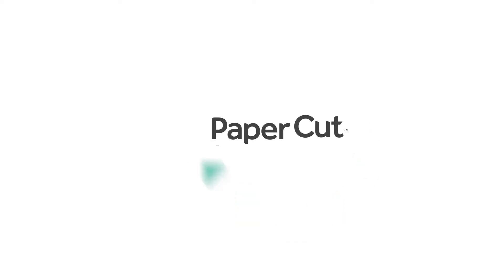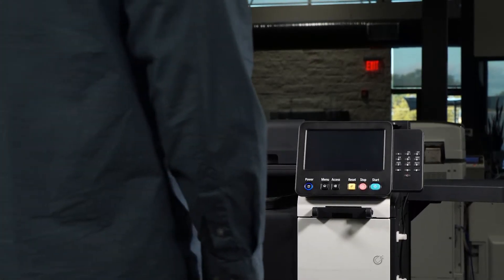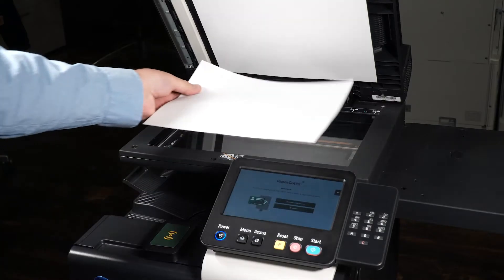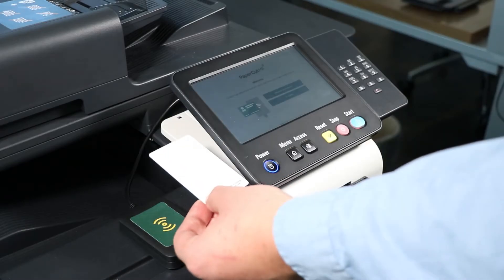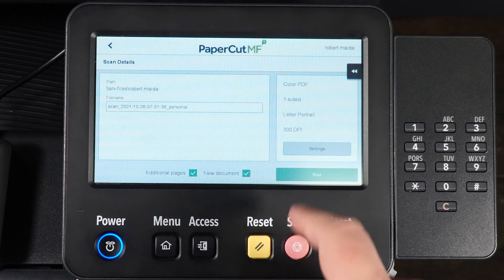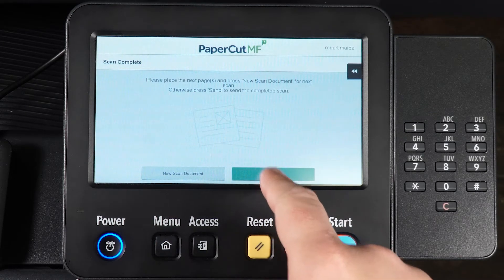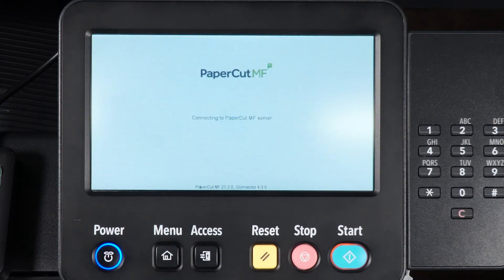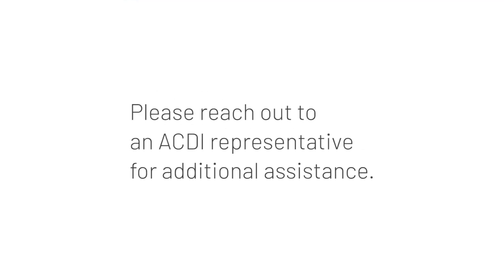Scan to Home | ACDI PaperCut MF Workflow Tutorials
This video from our PaprCut MF Workflow Tutorial series outlines how to scan documents for sending to a home folder on a PaperCut MF enabled device.